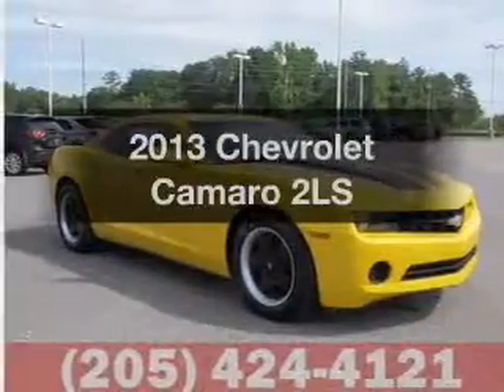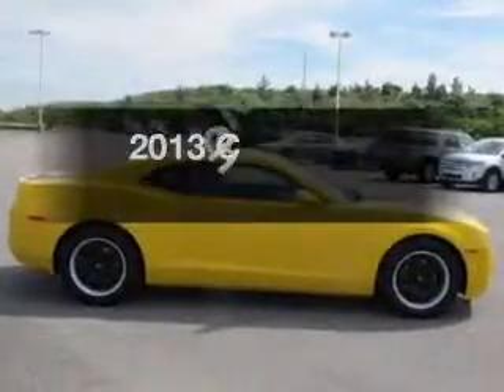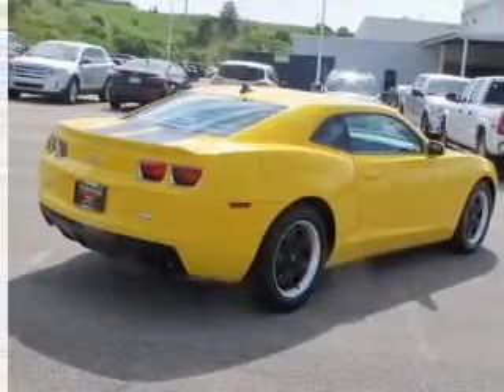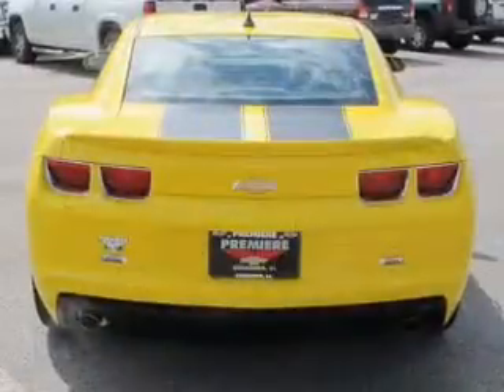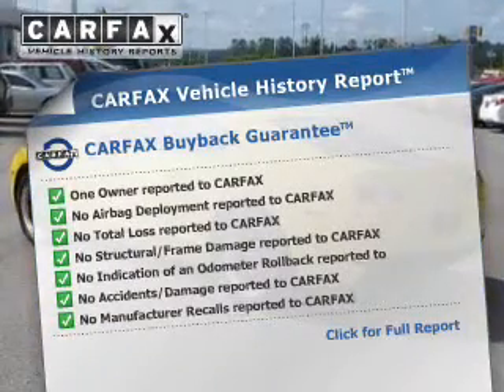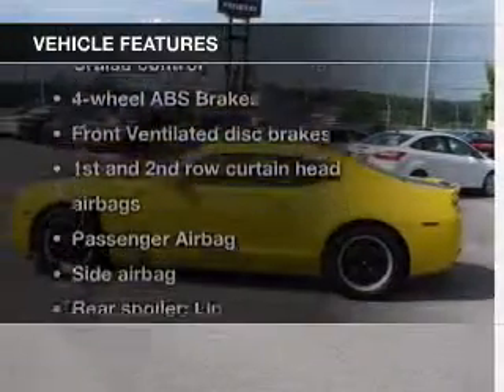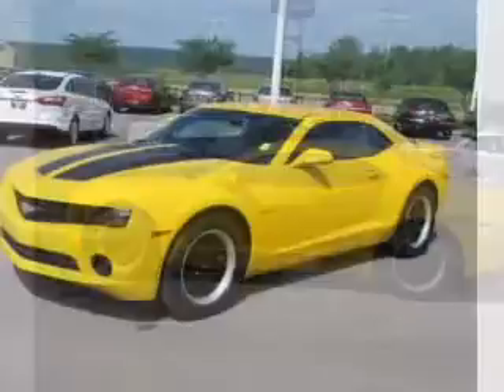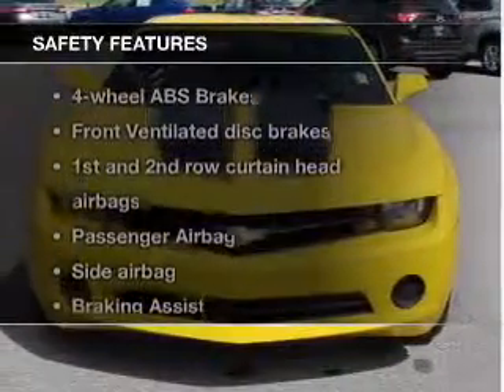2013 Chevrolet Camaro - Bessemer AL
Year: 2013
Make: Chevrolet
Model: Camaro
Trim: 2LS
Engine: 3.6 liter 6 cylinder 24 valve
Transmission: 6-Speed Automatic
Color: Rally Yellow
Mileage: 23852
Address:
4990 Premiere Parkway